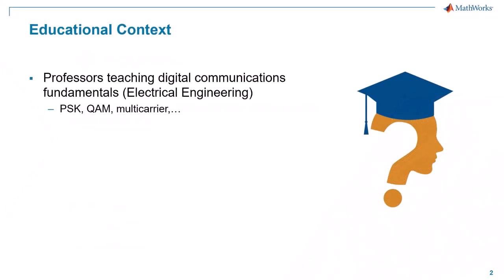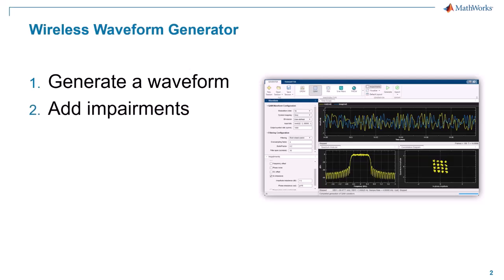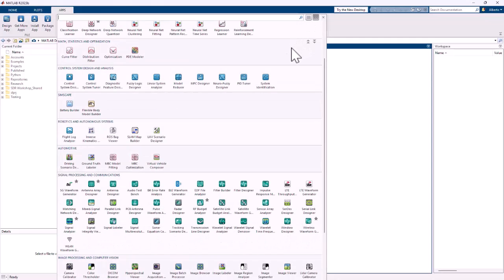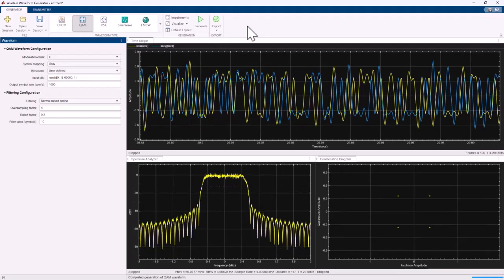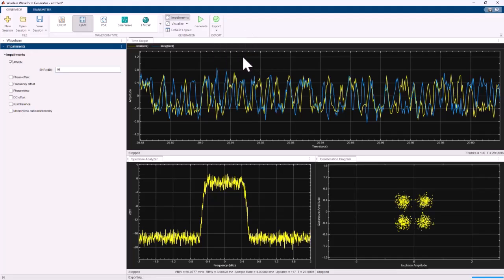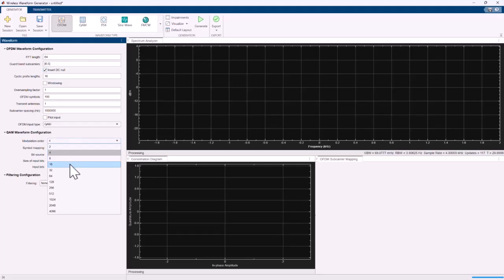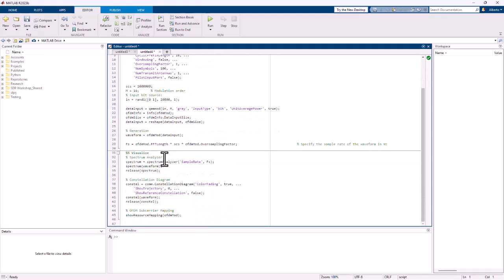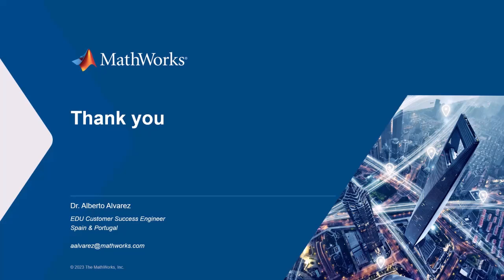Teaching Digital Modulations Interactively with MATLAB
This demonstration is intended for educators teaching digital communications fundamentals. Learn to enhance your communication theory, digital communications, or mobile communications courses using the Wireless Waveform Generator app, a graphical user interface that MATLAB® provides.

Teach your students how to build waveforms without writing a single line of code. Learn how to generate a custom or standards-compliant waveform; add impairments; visualize the constellation, spectrum, and resource grid; export waveforms to the MATLAB workspace; and transmit the waveform with hardware.